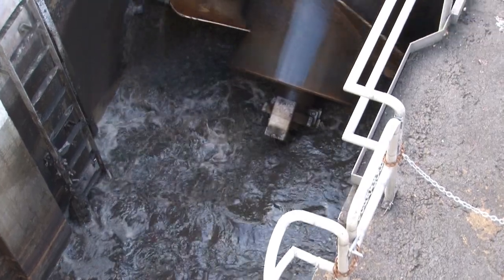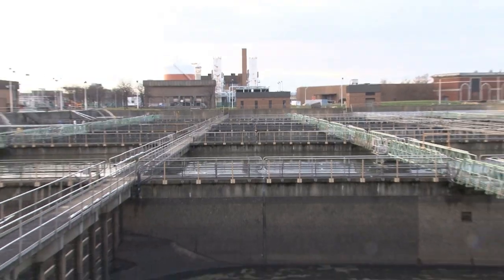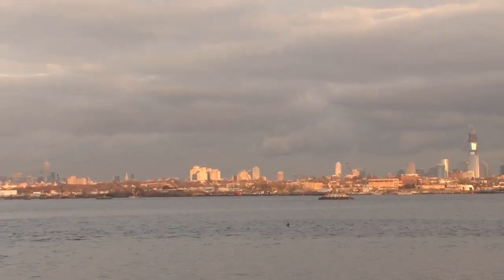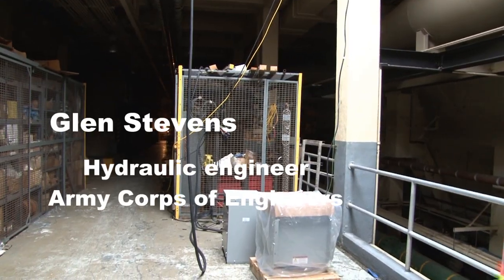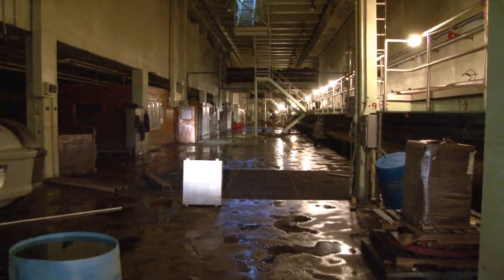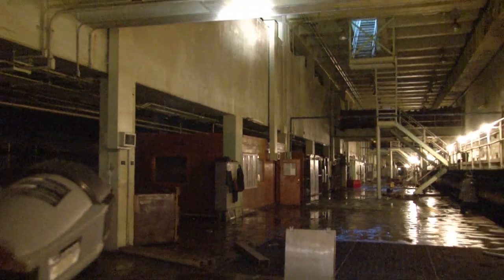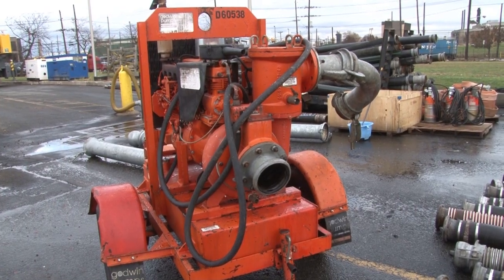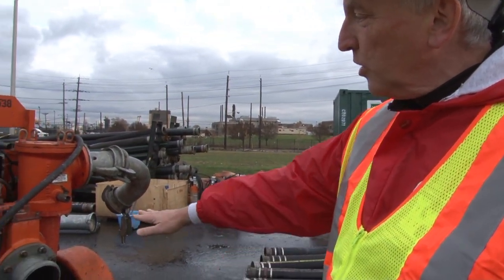De-watering the Passaic Valley Waste Water Treatment Plant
Under a FEMA mission assignment, the U.S. Army Corps of Engineers is working with the Passaic Valley Sewer Commission and the New Jersey Department of Environmental Protection to return the Passaic Valley Waste Water Treatment Plant to service. This critical facility, located near the Newark airport, serves 1.3 million households.